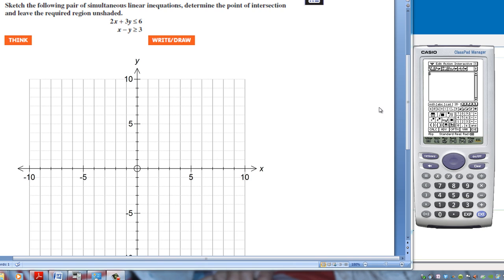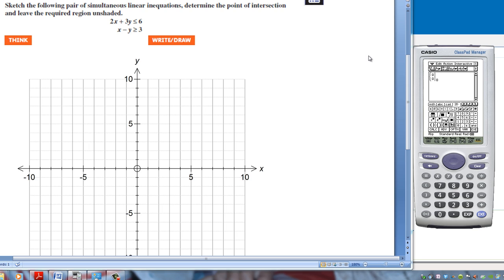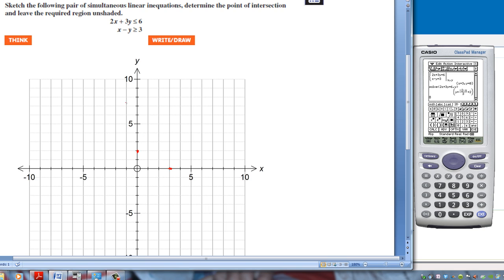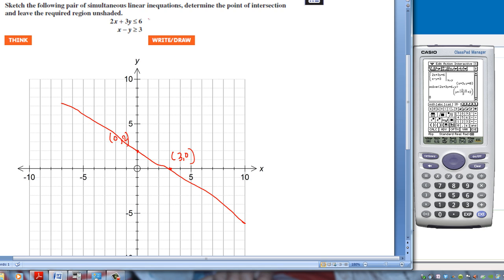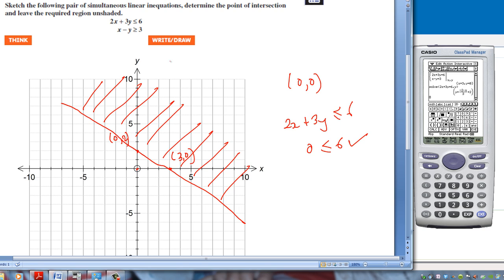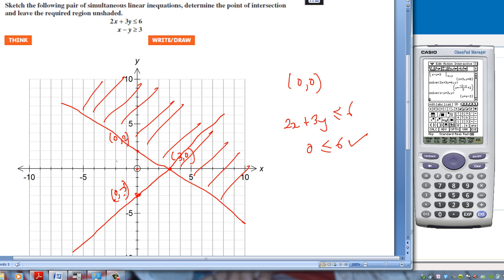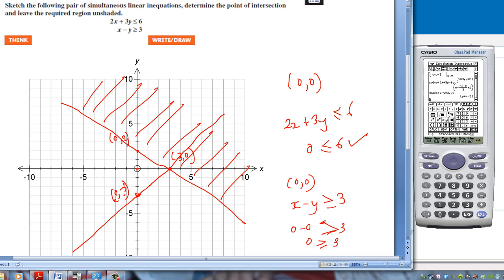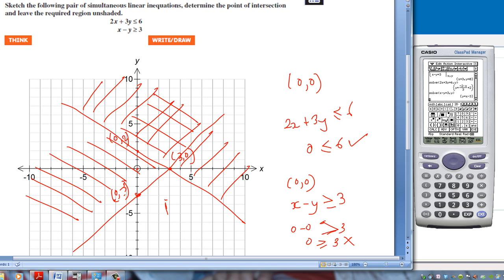simultaneous linear inequations